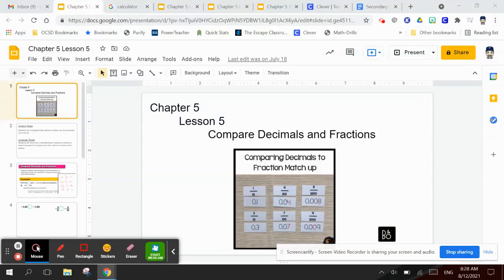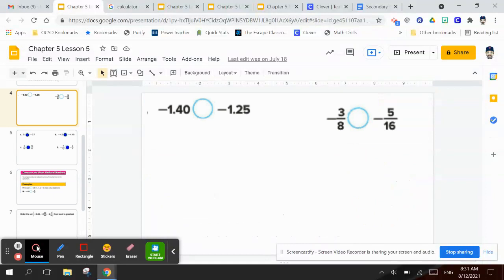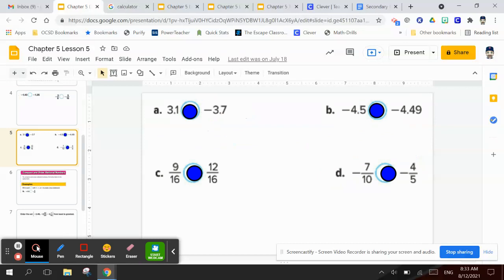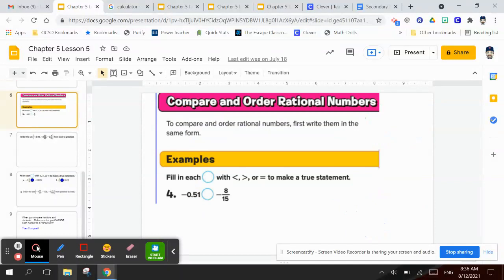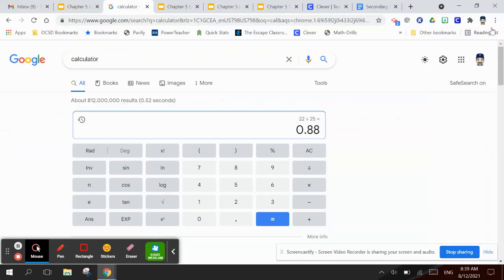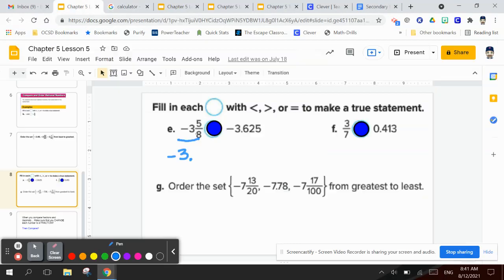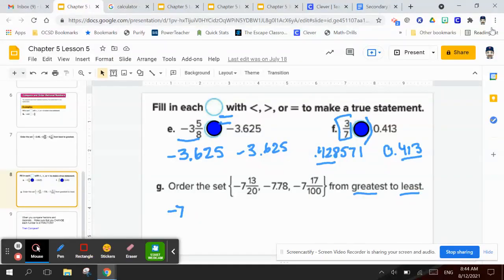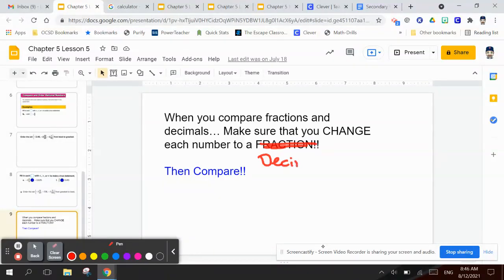EMS: Chapter 5 Lesson 5